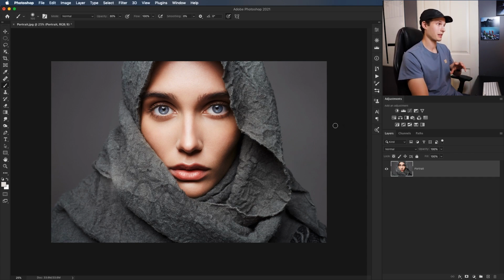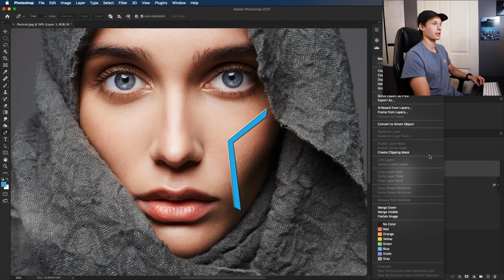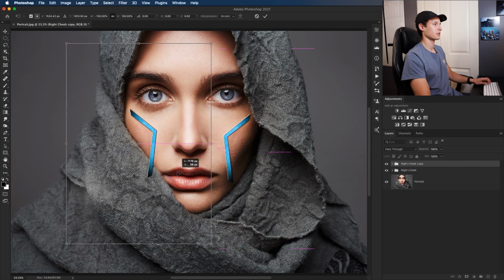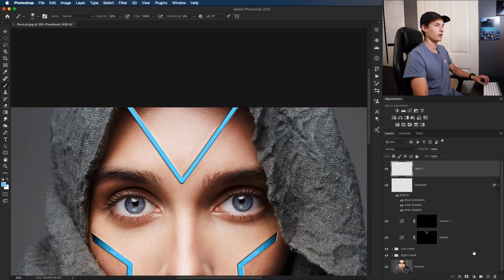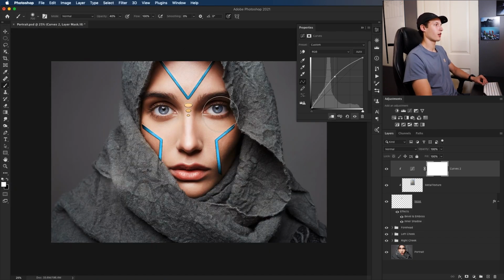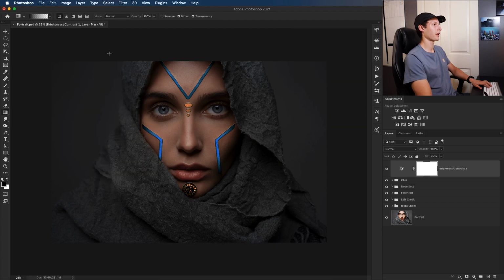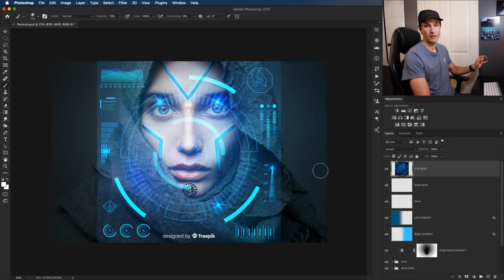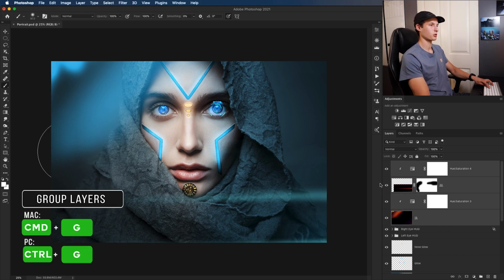Create THIS Sci-Fi Photo Manipulation Using STOCK PHOTOS - Photoshop Tutorial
Where I Get MUSIC FOR VIDEOS (get 2 extra months FREE)

My Editing Tablet (Used In Video)

The Microphone I Use

Today we are going to create something a little bit different and go all-in with a portrait photo manipulation. This tutorial will use a handful of stock photos and assets from Envato Elements, Freepik, and Pexels to create a photo manipulation from scratch. In this tutorial you'll learn how to create interesting shapes from scratch using bevel and emboss and inner shadow layer styles. You will also learn how to create glow effects, add lighting, and add unique HUD overlays to your images as well. This is a ton of fun to make so let's get started!

Timestamps
0:00 Where To Get Assets
1:01 Planning The Edit
1:58 Creating Right Cheek Line
9:08 Creating Left Cheek Line
10:56 Adding The Forehead Triangle
15:02 Adding Dots To Nose
18:07 Adding Microchip To Chin
21:46 Lighting Effects
23:50 Creating Glow Effects
26:01 Adding HUD
28:10 Adding Light Leaks
30:32 Before And After